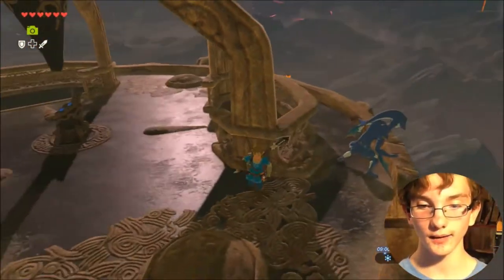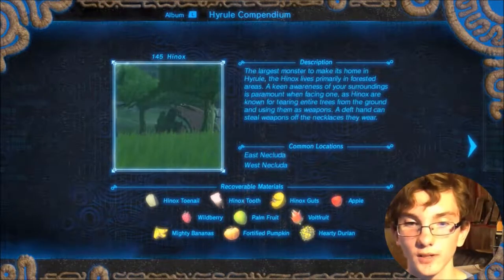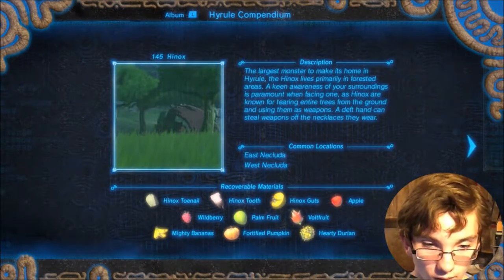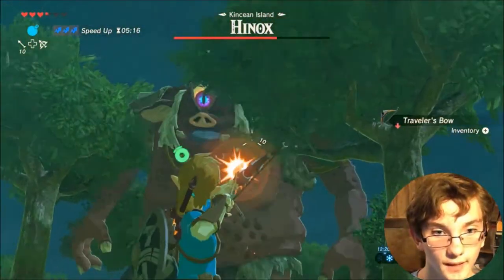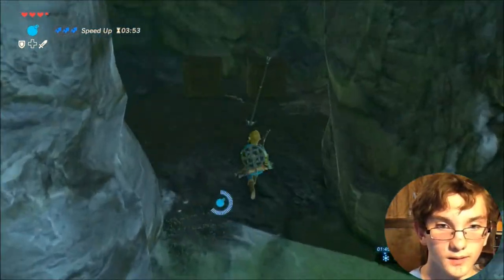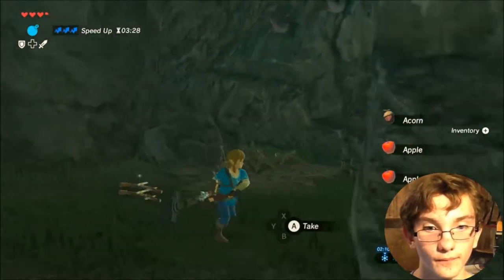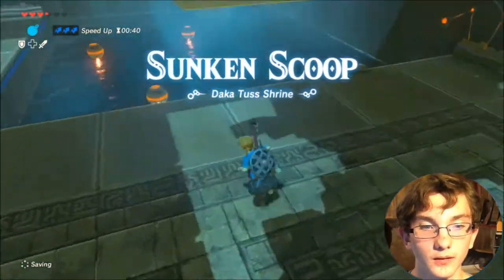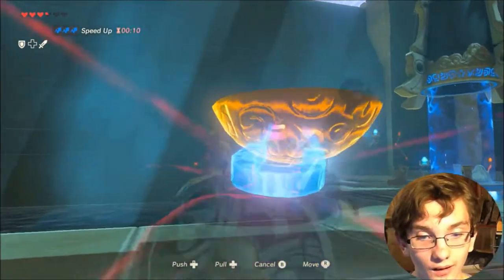Hinox and the Sunken Scoop ~ PART 28 - Let's Play The Legend of Zelda: Breath of the Wild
Hey Guys, BlueYoshi here and WELCOME back to The Legend of Zelda: Breath of the Wild! LAST TIME we entered the Lanayru Wetlands and made our way to the Lanayru Tower, mapping out the area and scouted out the marsh! TODAY we begin our quest in the Lanayru Marsh to obtain all four spirit orbs from its shrines! It'd be a big help, and make Yoshi SO HAPPY!